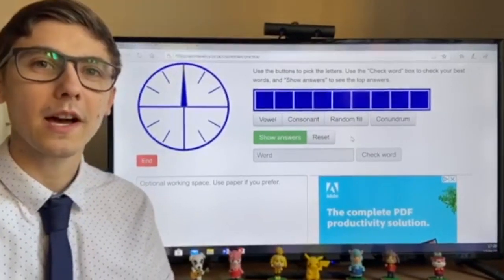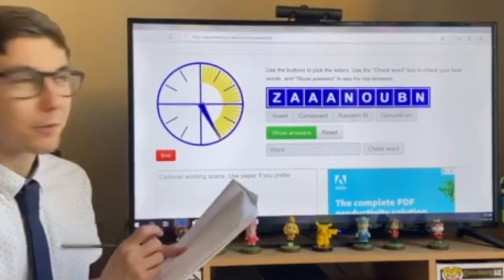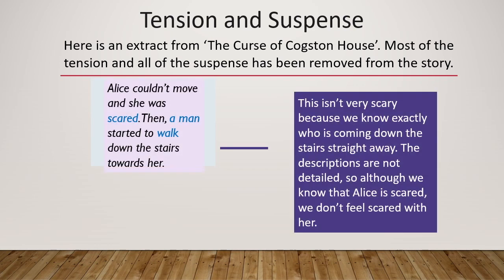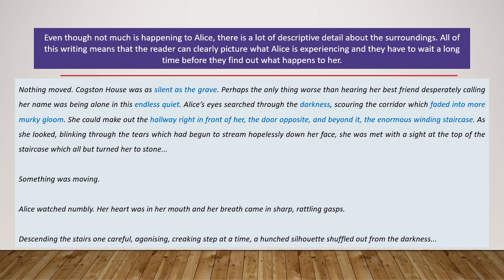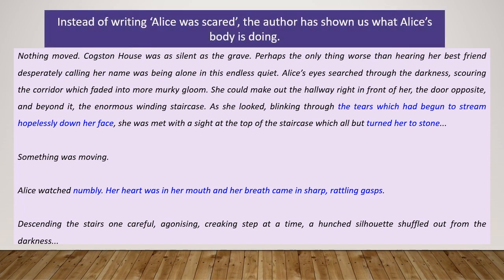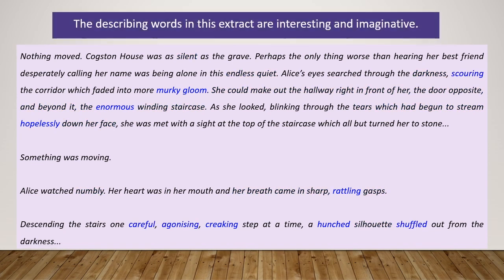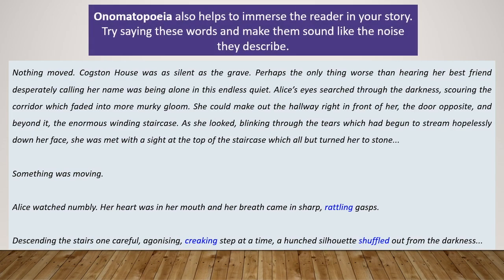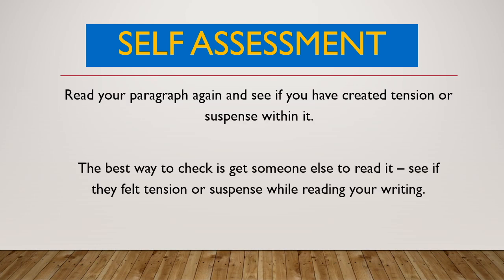Mr Redjeb's Creative Class - Creating Tension and Suspense (KS2)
Mr Redjeb teaches a lesson on creating tension and suspense within a story.